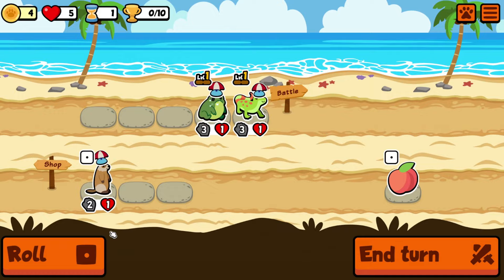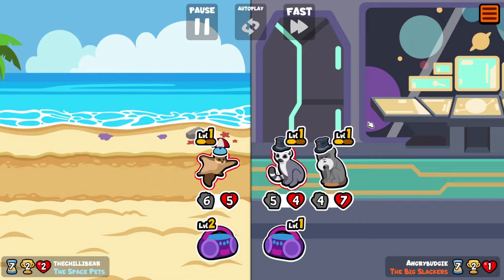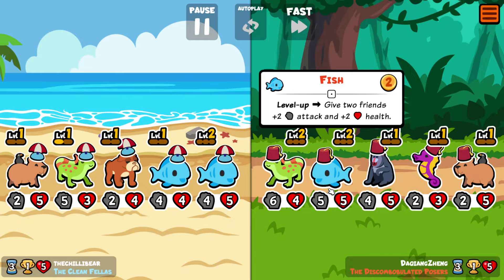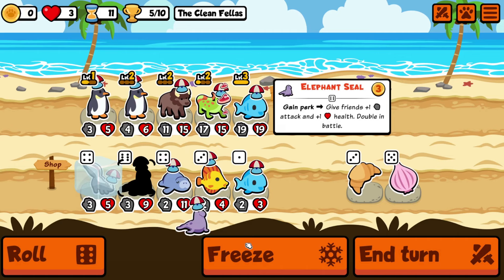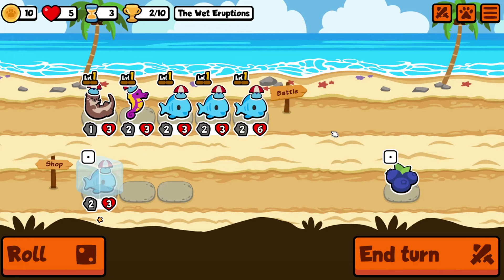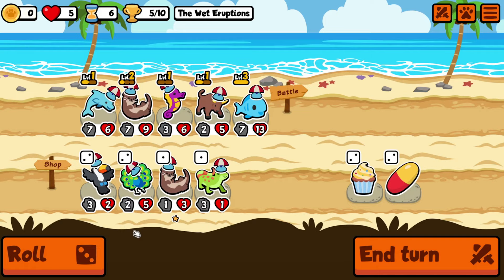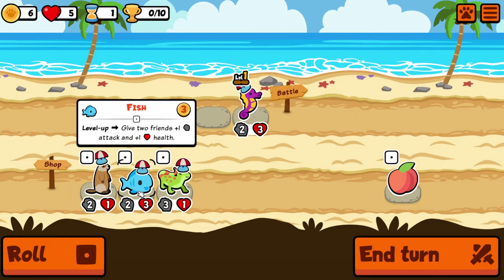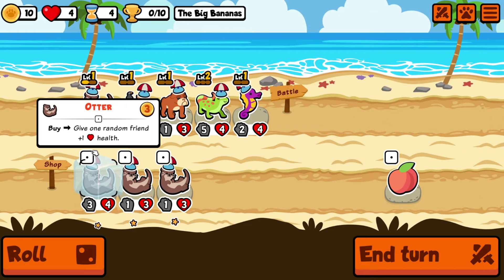Shedding Light On The Peacock's Backstreet Shenanigans (How To Gain Attack FAST)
This is a video from my 'weekly' series where we play the weekly pack and try to figure out the most elite strats, and also bring the victory home!

Chapters:
00:00 - 3:30: Game One
3:30 - 10:32: Game Two
10:32 - 16:08: Game Three (Ox Acquired)
16:08 - 24:12: Game Four (Leech-Peacock Strat?!)